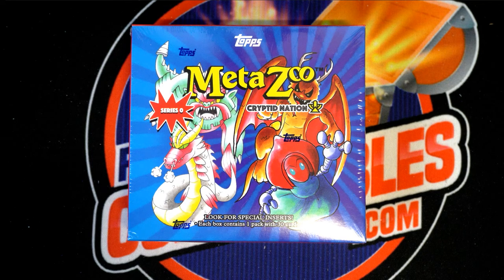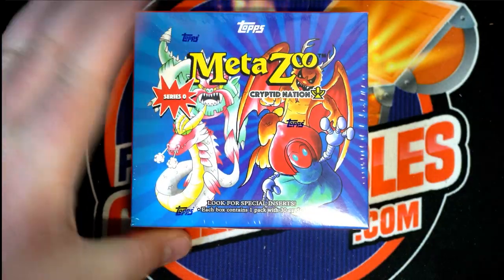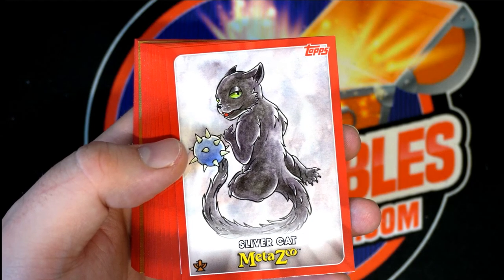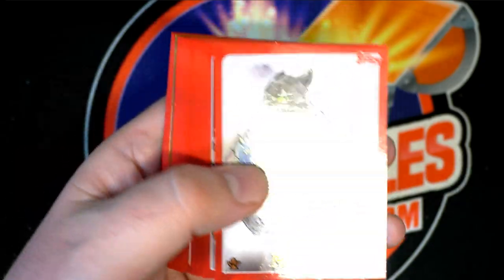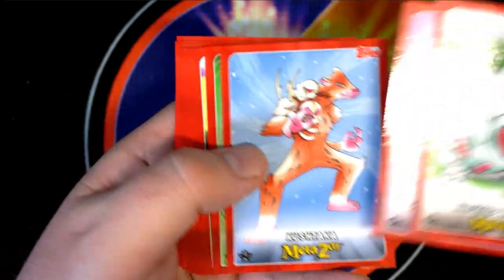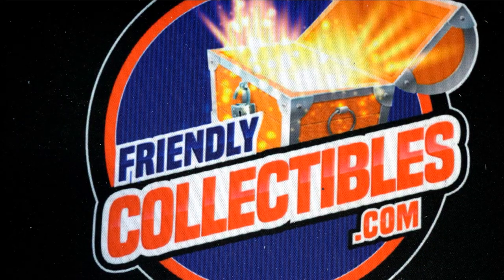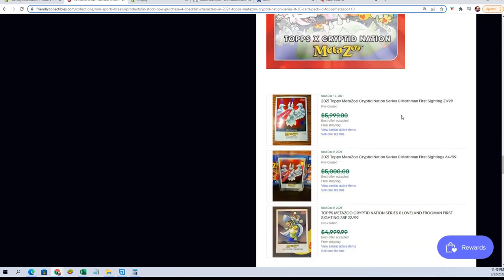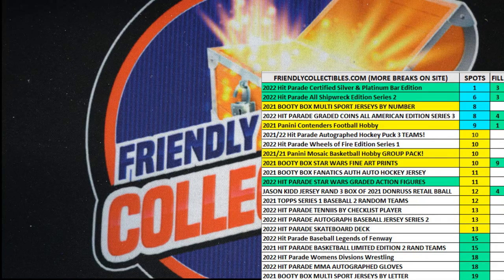2021 Topps MetaZoo Cryptid Nation Series 0 30 card pack ID TOPPSMETAZOO110 FOR PRICE T